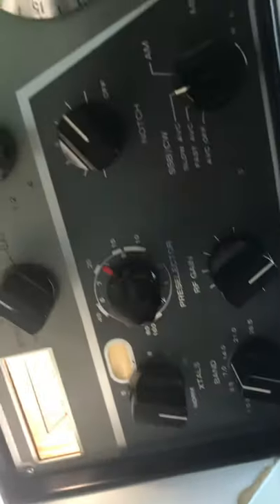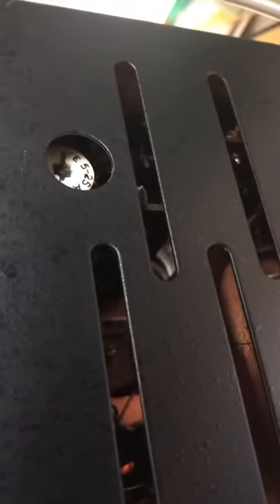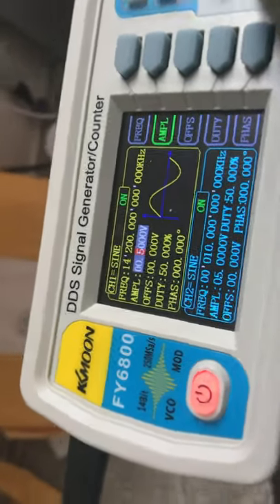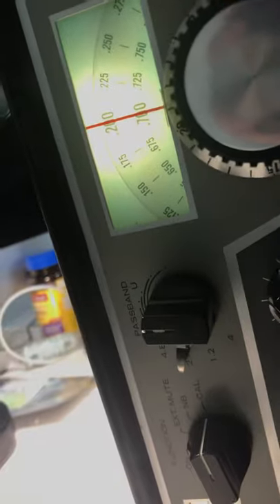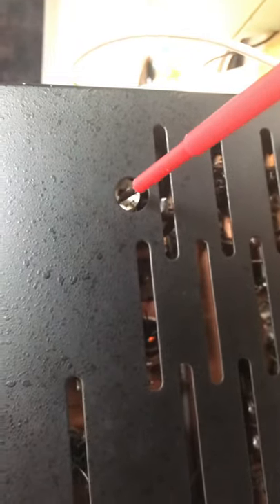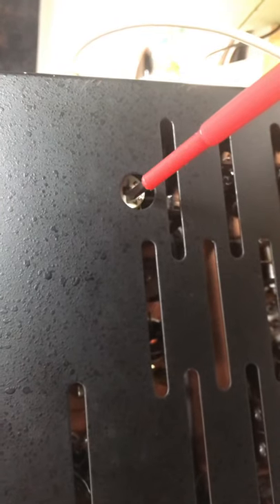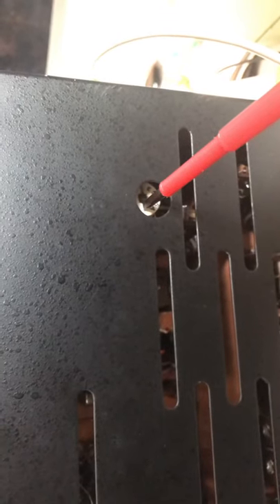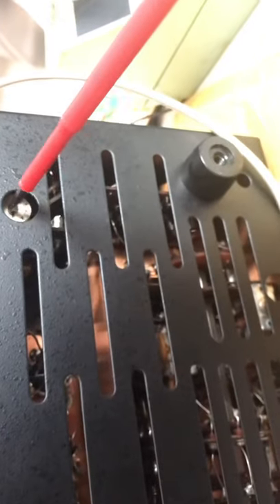Drake R4B how to NET the Crystal 100KHz / 25KHz calibrator signal September 5, 2021